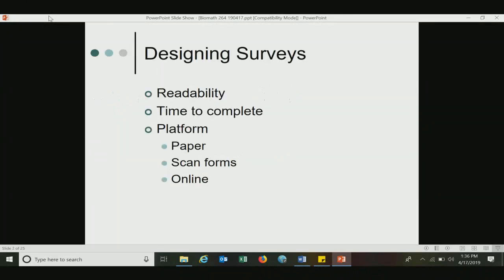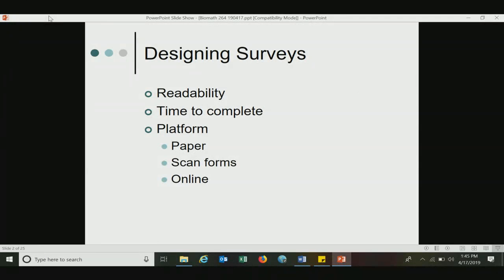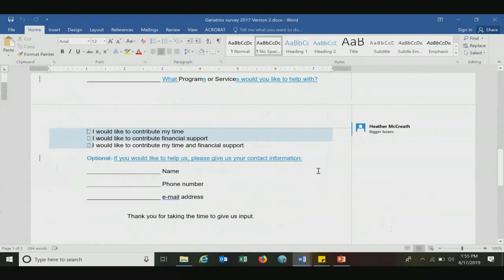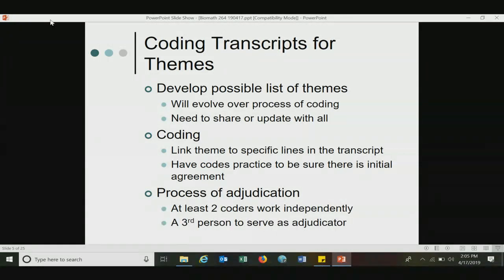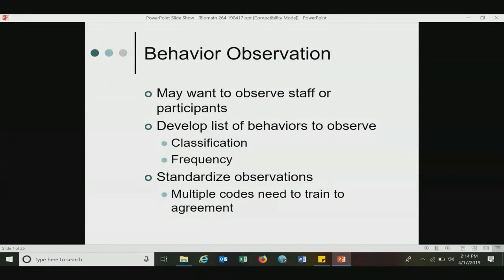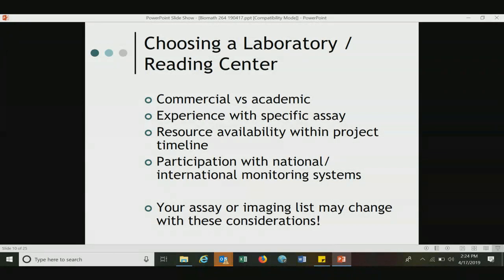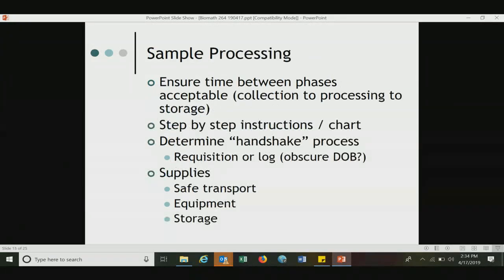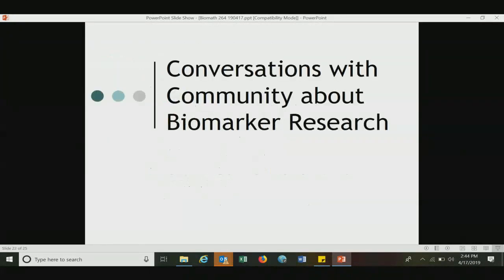Biomath 264 17 Apr 19 116 PM